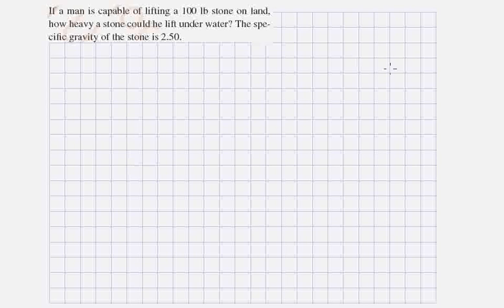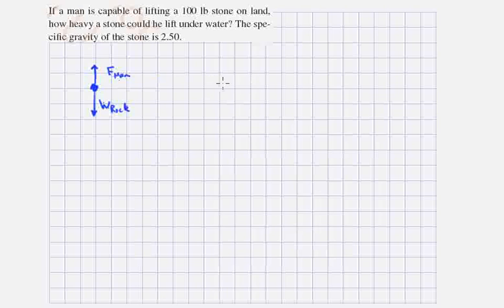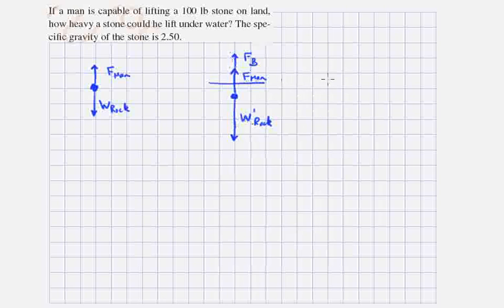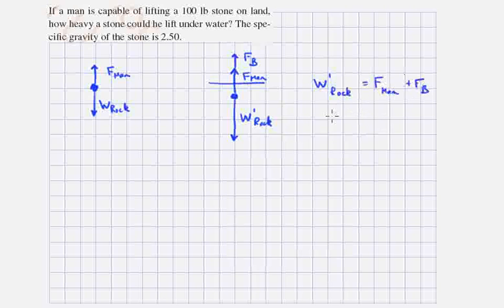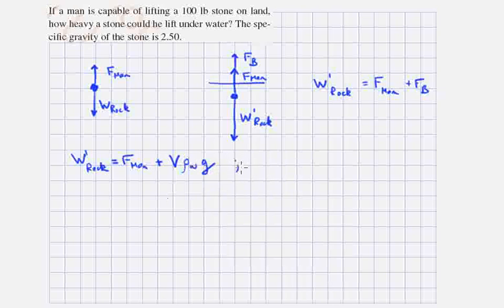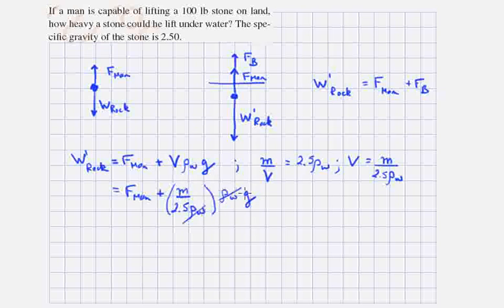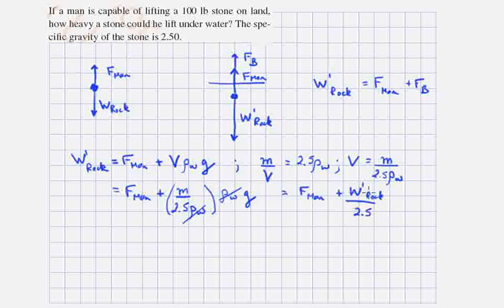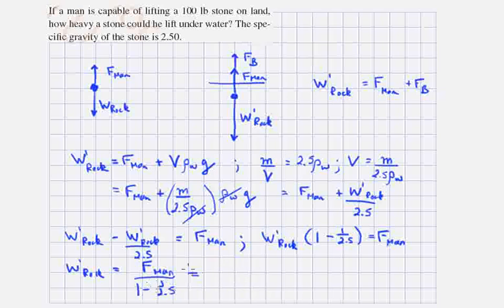prob 11_25 lifting rock in water.wmv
A heavier rock can be lifted in water than in air.